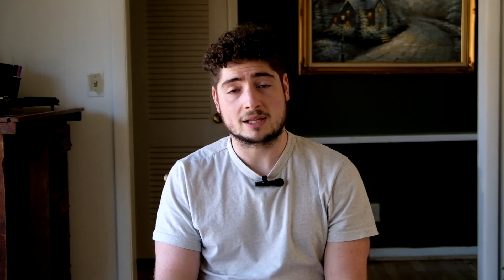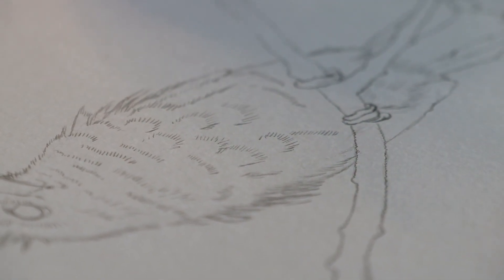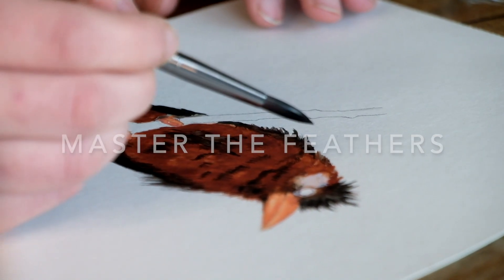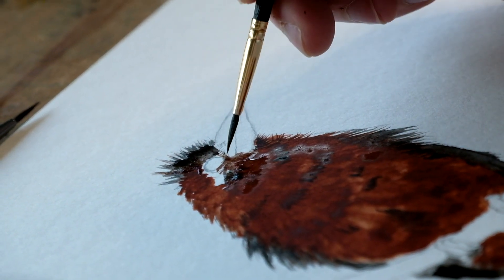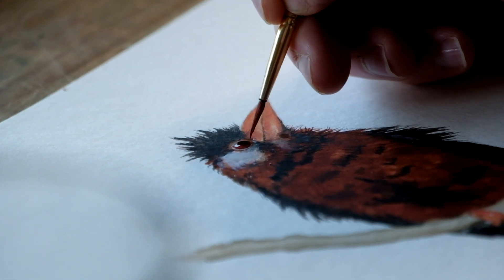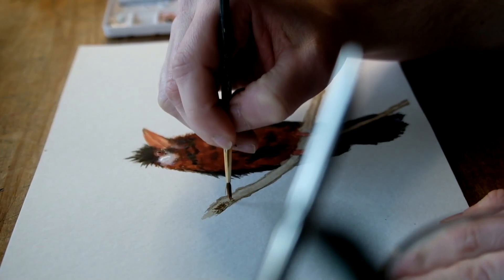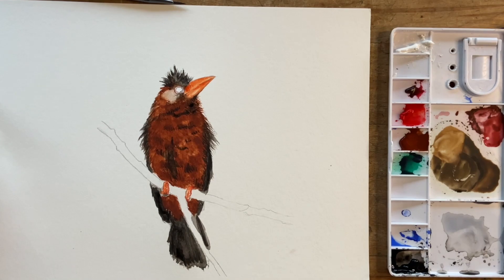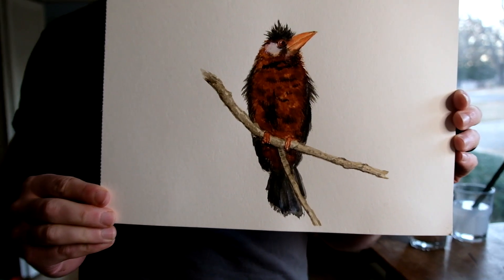Mastering the Art of Bird Illustration in Watercolor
Want to know my secret for creating beautiful bird paintings with watercolors? In this video, I give you my top seven tips to improve your bird paintings and the mindset that transformed my art!

ART SUPPLIES:

EQUIPMENT:

Ring Light

CHAPTERS:

00:11 - Start with a drawing
00:50 - Take your time
01:12 - Take breaks
01:45 - Master the feathers
03:00 - Master lighting
02:22 - Master the eyes